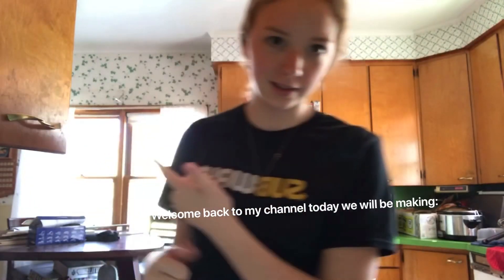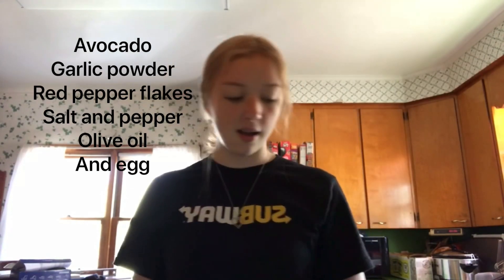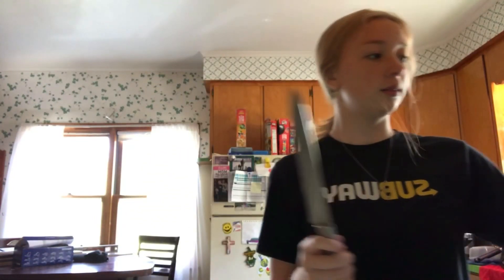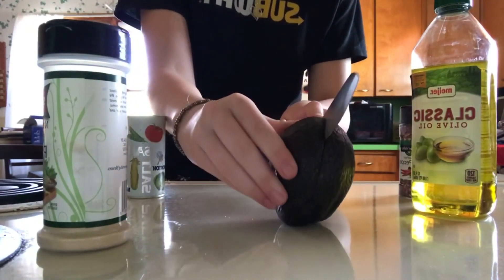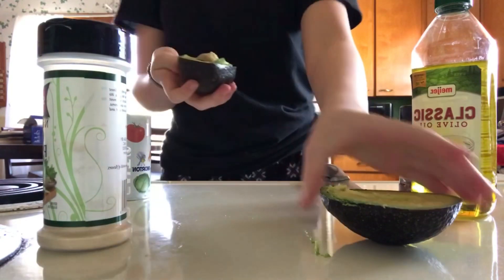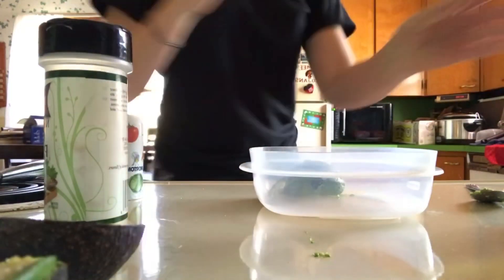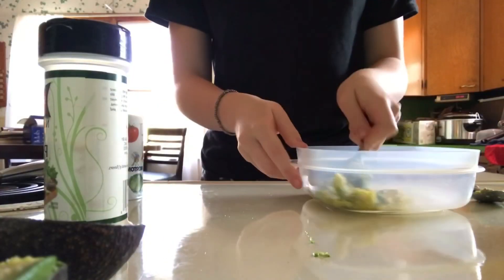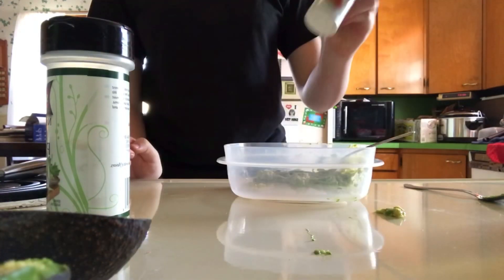AVOCADO TOAST! (Cooking with me)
We make avocado toast in quarantine